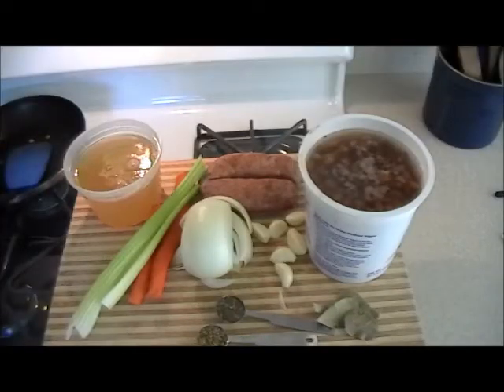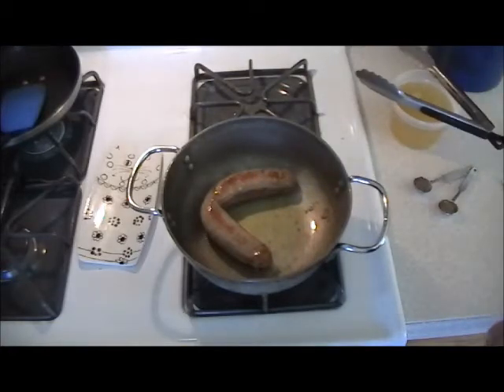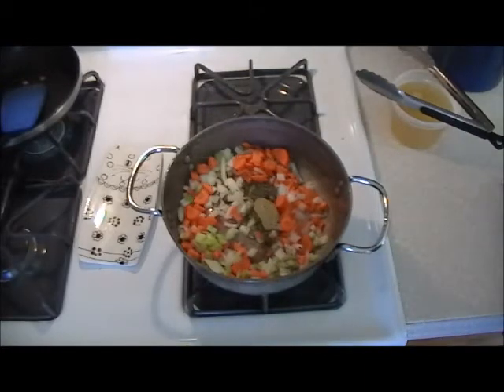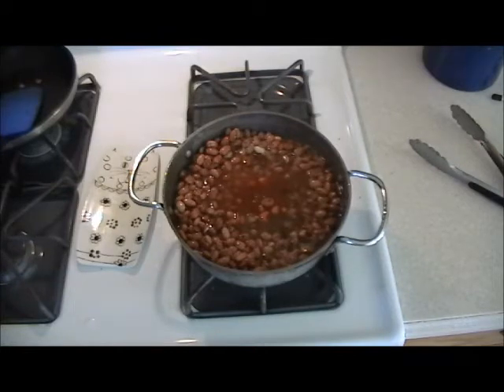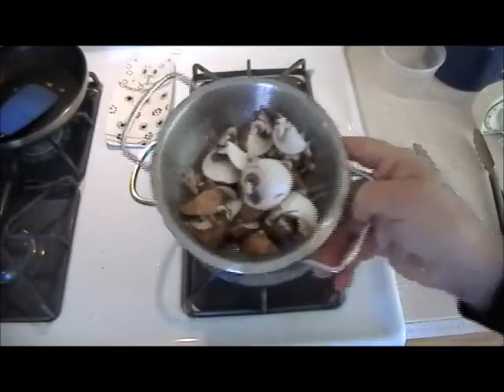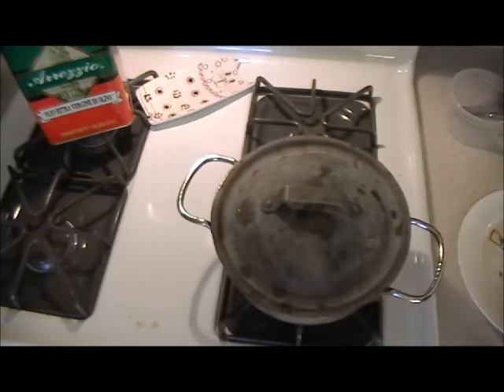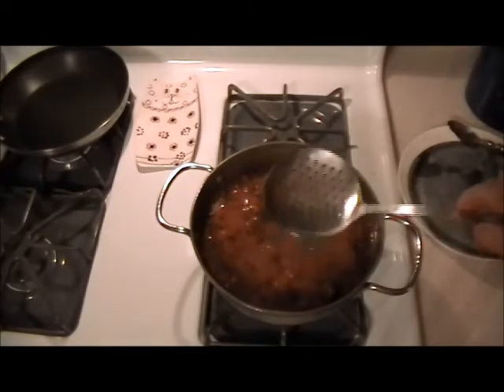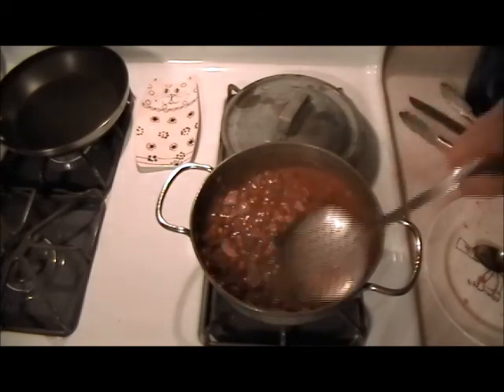How to make the best dried pinto beans with Italian sweet sausage and Cooking Information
1 cup diced red onion,
 4 garlic cloves,
1/4 tsp dried thyme(optional)
 1/2 cup carrots,
1/2 cup celery,
1 tsp allspice, 2 bay leaves , 3/4 lb. navy beans( soaking overnight will take less cooking time),
1 qt. stock or water,
1 tsp sea salt,
1/4 tsp black pepper

See more of my free videos at " chefrobertkhoury " categorized for easy search with exact measuring.